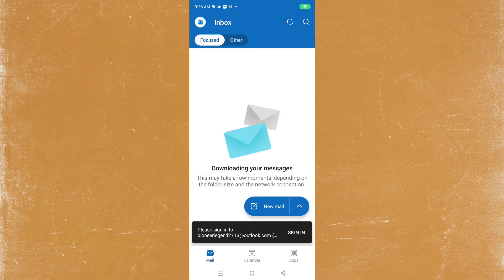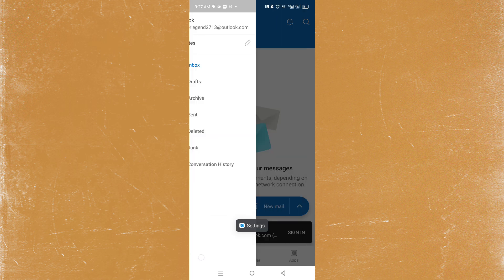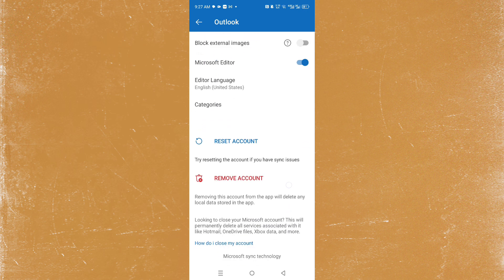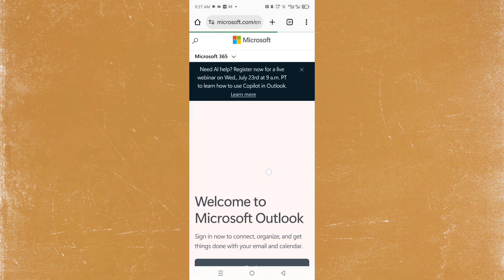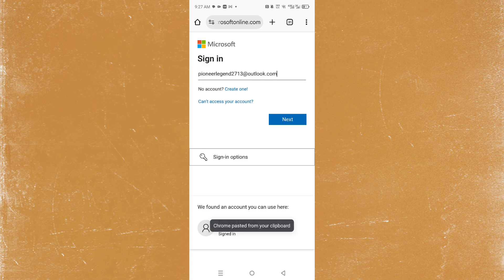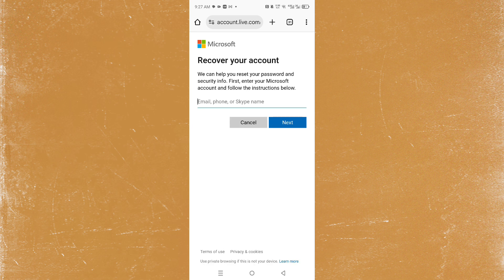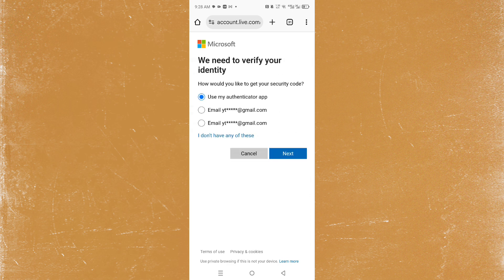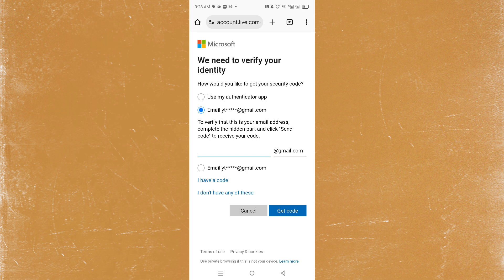How To Correctly Change Outlook Password on Phone (EASY TUTORIAL) 2025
Need to change your Outlook password on your phone? 📱 This step-by-step guide shows you the correct way to update your password in the Outlook mobile app and ensure your email keeps working without errors.

🔹 How to access password settings in Outlook app
🔹 Updating your Microsoft account password
🔹 How to refresh login on iPhone & Android
🔹 Fixing common sign-in issues after changing password

Perfect for iPhone (including iPhone 14, 15 & 16) and Android users in 2025. Keep your Outlook account secure in just a few minutes!